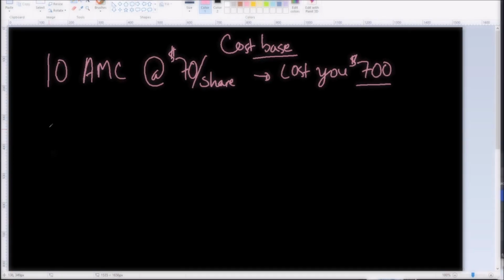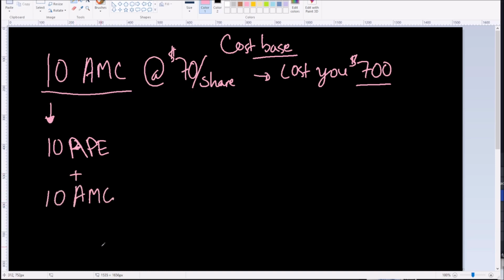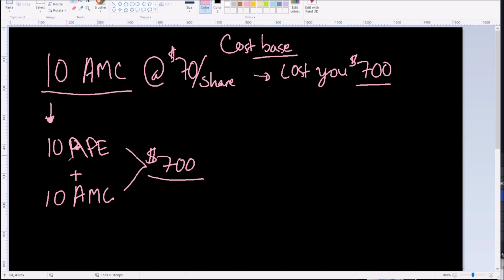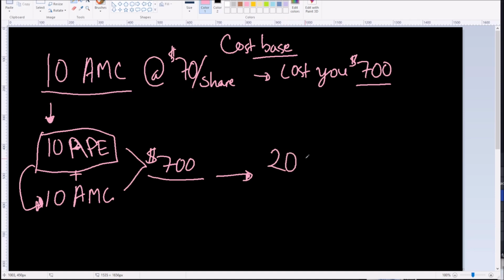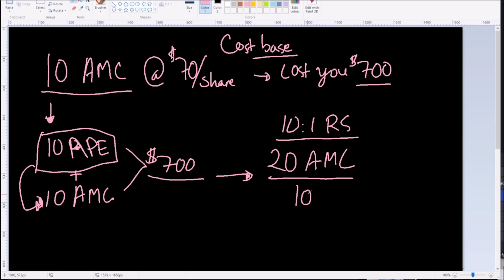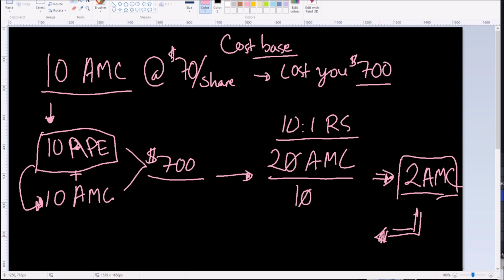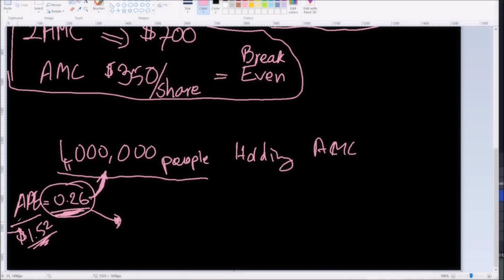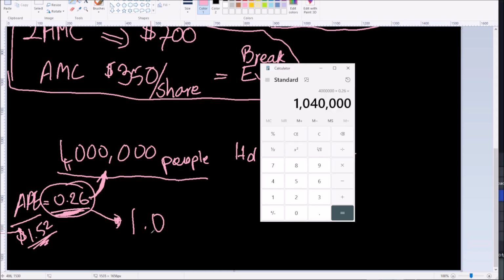*Math CORRECTION* APE/AMC Reverse Stock Split 10:1, fractional shares conversion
I don't own AMC nor APE.

WARNING:  I am NOT registered investment advisors. PLEASE BE AWARE that I do NOT have enough meaningful experience in the market be taken seriously. This video is meant to be my opinion, thoughts, observations, and education only. Trading involves HIGH RISK and YOU CAN LOSE a lot of money. Do not risk any money you cannot afford to lose. Trading is not suitable for all investors.